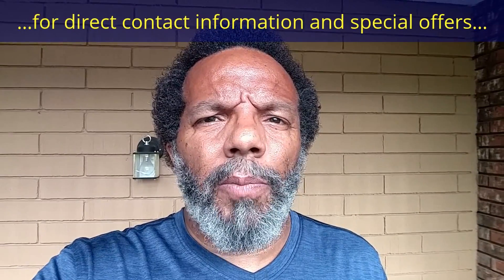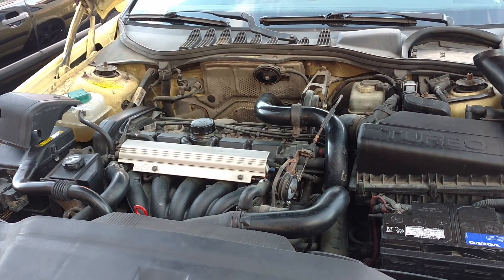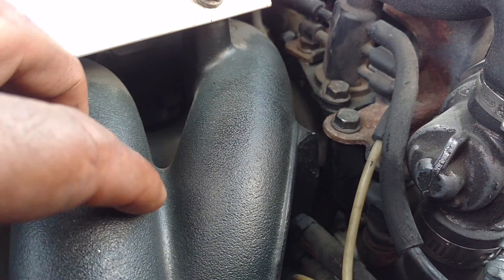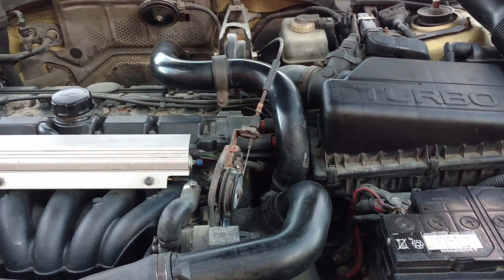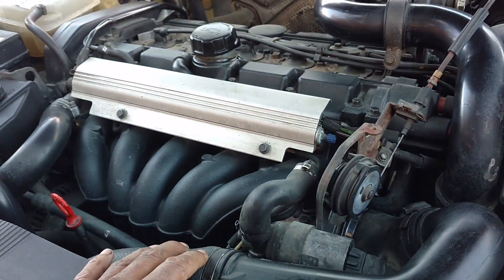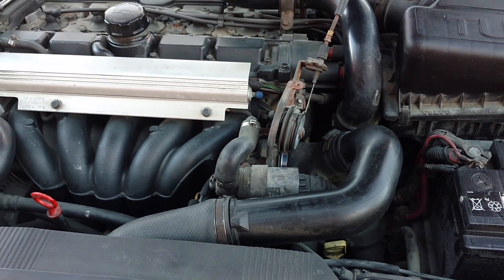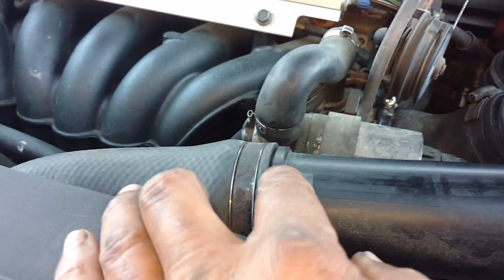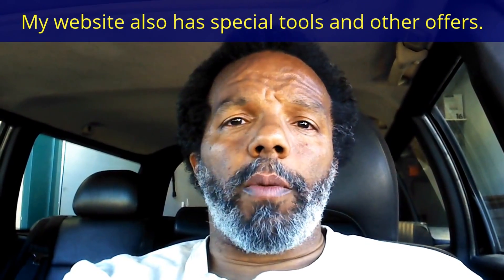Turbo system charge piping pressure tubes and vacuum lines need to be serviceable. - VOTD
In this video I explain the importance of carefully testing your turbo pressure lines. You should also make sure your intercooler is not damaged.